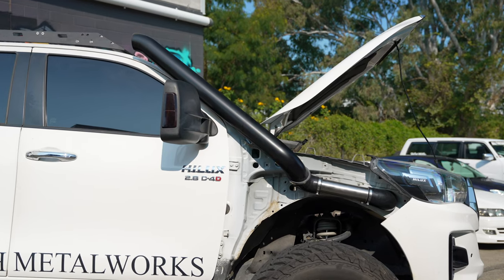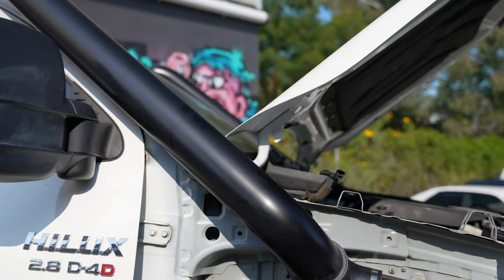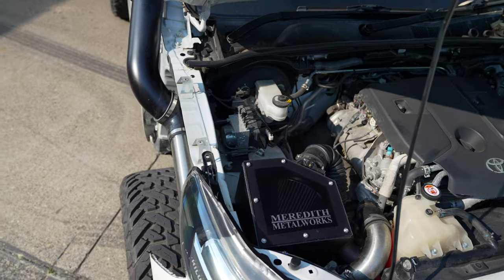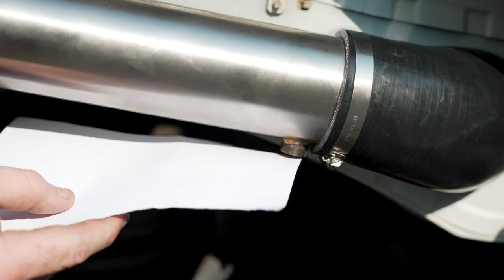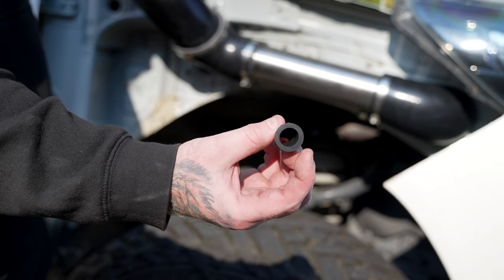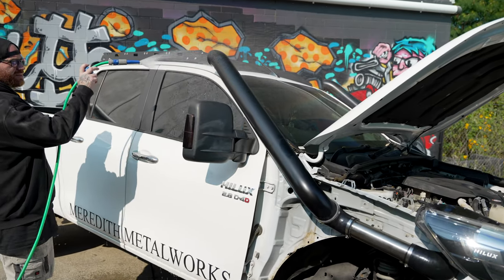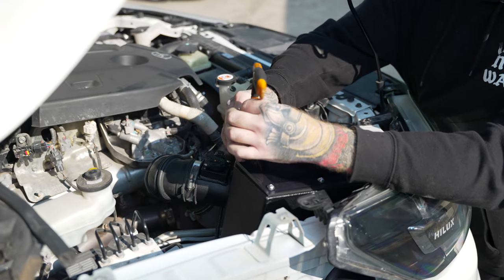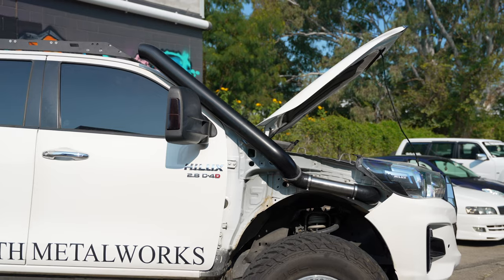Water in your stainless snorkel? We have fixed the problem!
The water diverter uses the intake air pressure within the snorkel to create a downwards motion. 98% of the water is forced to the walls and forced downwards into the water diverter and out of the opening.

 WHATS IS IT USED FOR?
Our water diverter is made to relieve the amount of water getting to your airbox.

 HOW IT WORKS STATIONARY
DUCK BILL VALVE: Your car runs off positive pressure and zero pressure, when your car is on you have a positive pressure which means the valve is open which allows the water to be released via duck bill valve. When your car is off the duck bill is closed but as it is made of silicone, water will still be able to push it's way through the opening. The shape of the duckbill valve makes water unable to enter back through the valve opening if submerged.

WHERE DOES IT FIT?

The water diverter fits inside the inner guard between the snorkel and airbox, replacing the straight pipe section.